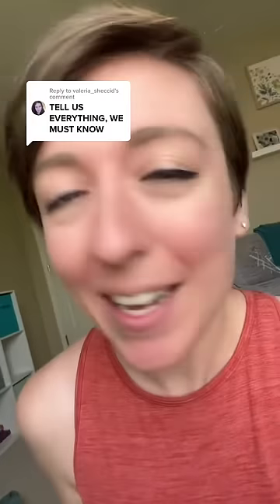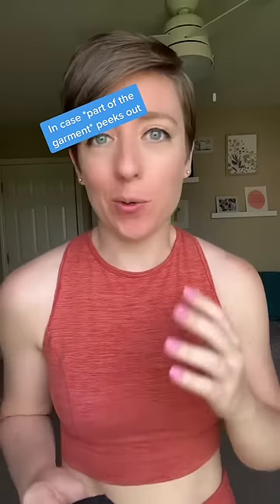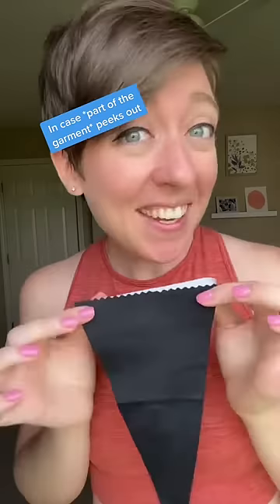let’s get into it!